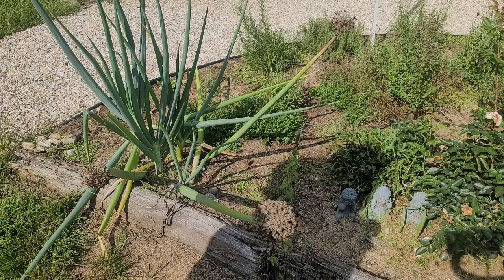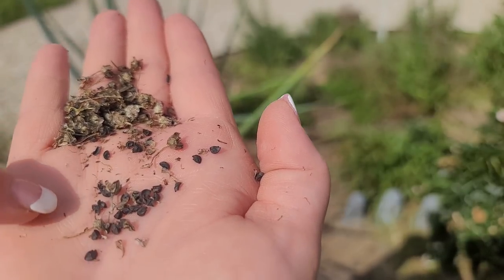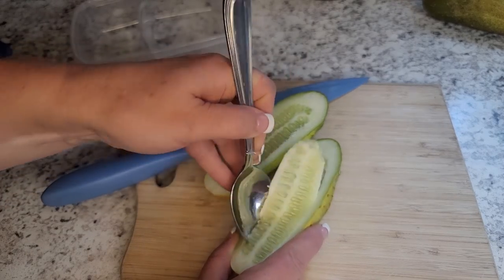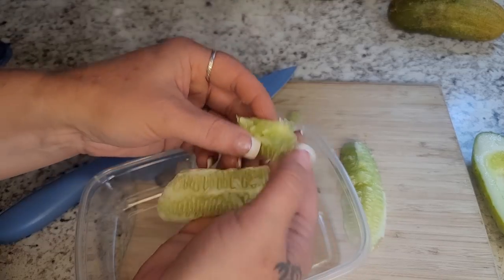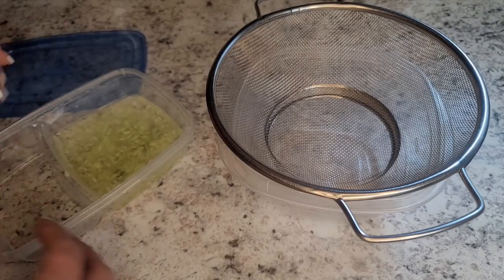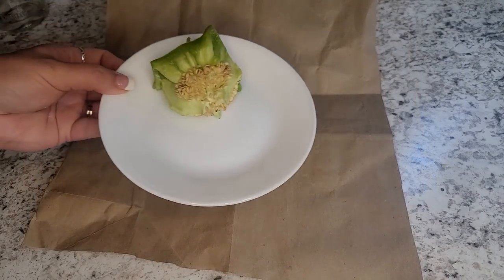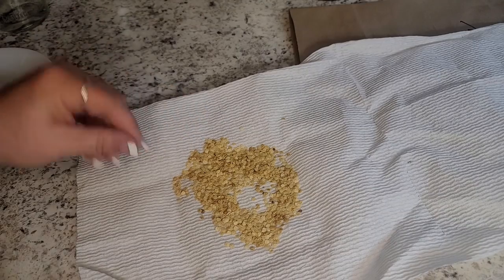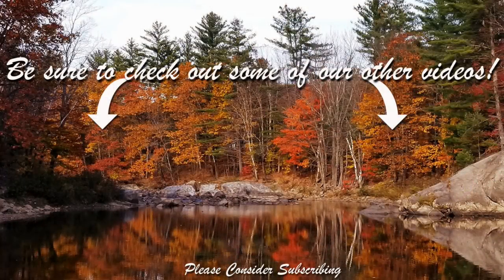How I save seeds for next year.... and beyond... ~ Easy Preparedness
If you want to send us mail:
Homestead Corner